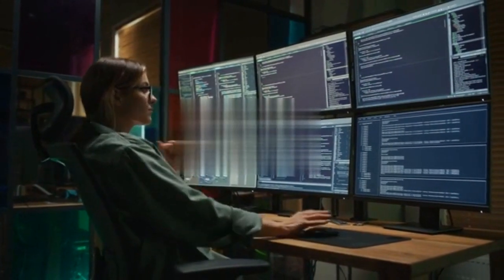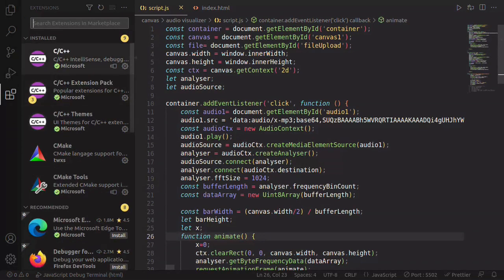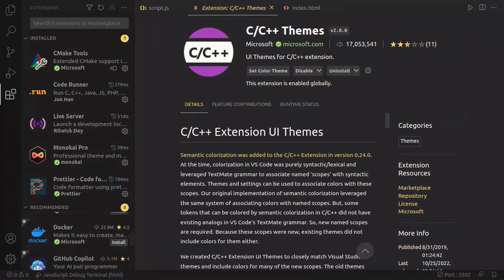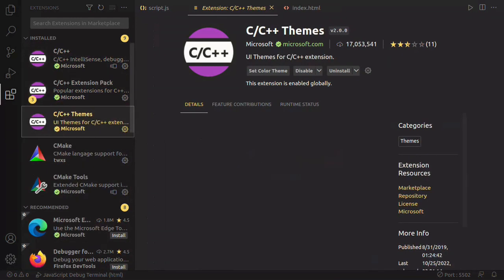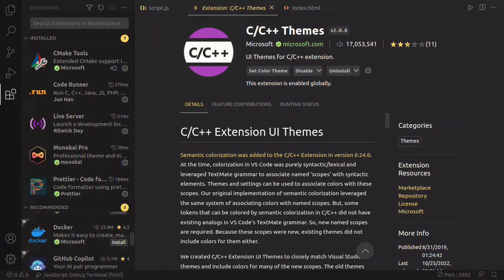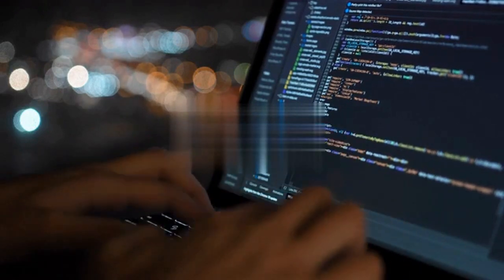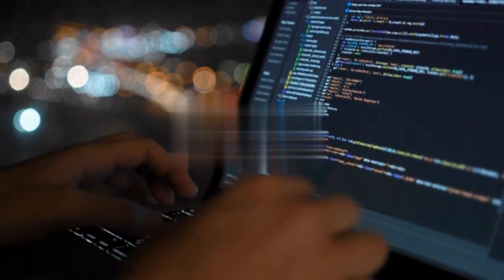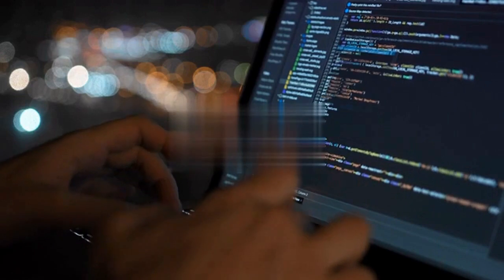What Is VS Code | Visual Studio Code | Your Ultimate Coding Companion for Productivity and Power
Visual Studio Code, commonly known as VS Code, is a free, open-source, lightweight code editor developed by Microsoft. It is designed to be customizable and extensible, with support for a wide range of programming languages and a rich set of features, such as debugging, syntax highlighting code completion, and version control integration. VS Code is popular among developers for its user-friendly interface and powerful tools, making it a go-to choice for building and debugging applications.